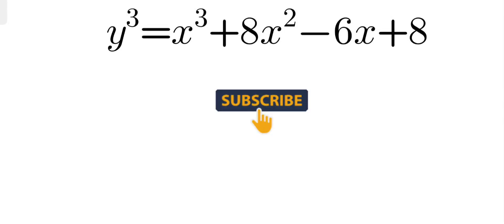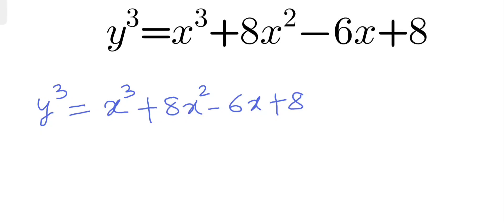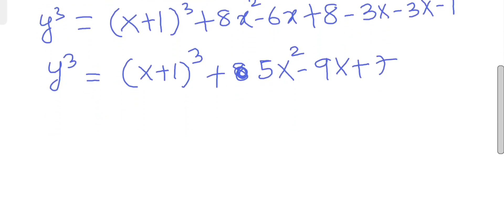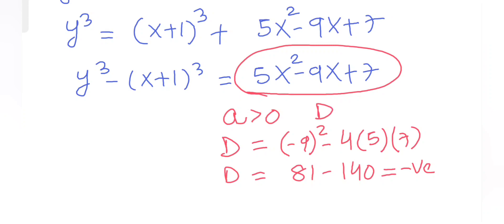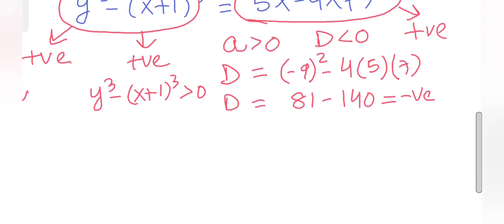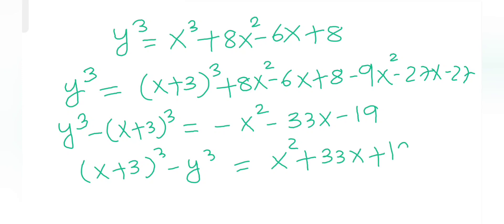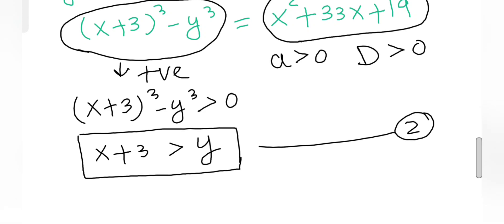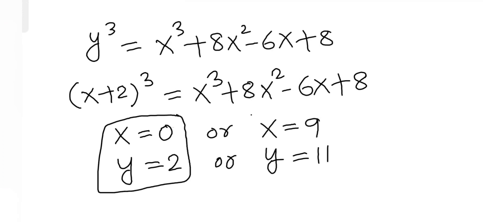A number theory problem to practice for Olympiad